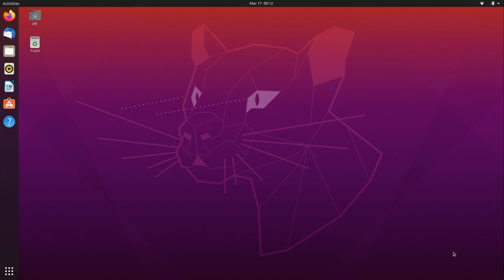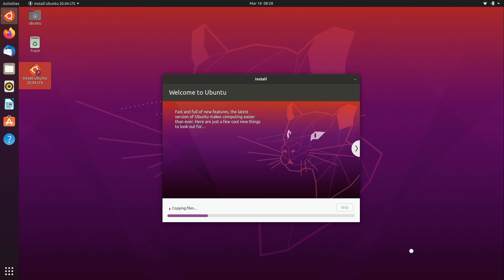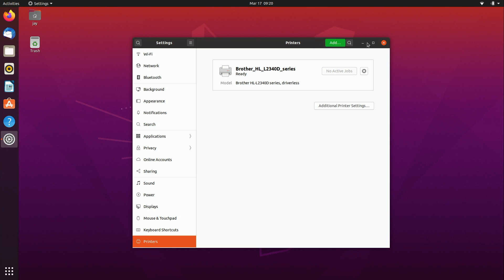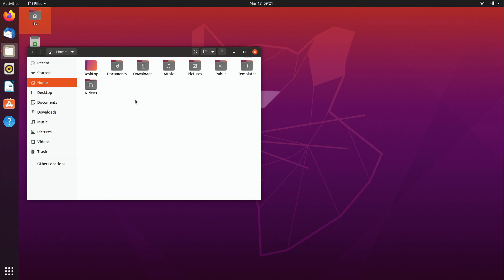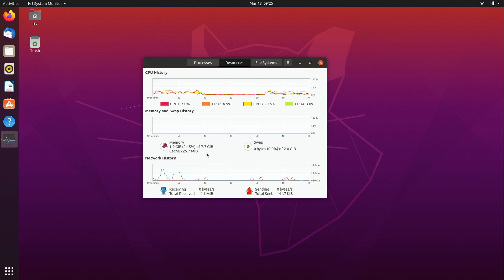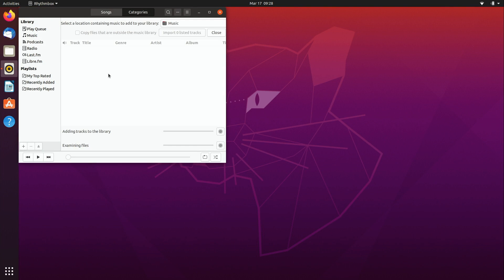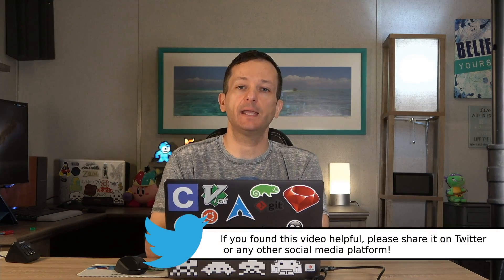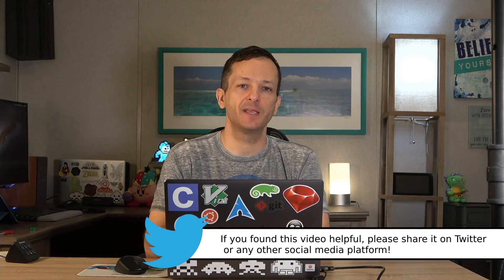Checking out Ubuntu 20.04 Ahead of its Release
Ubuntu 20.04 is coming soon! Ahead of the new release, I check out the current state of this in-progress distribution, in anticipation of its April 2020 release.